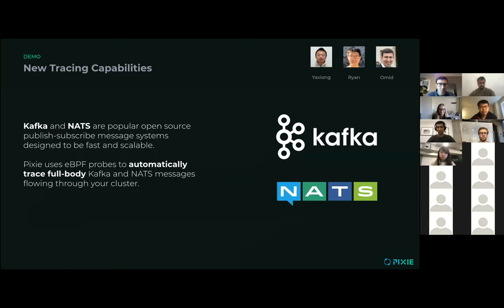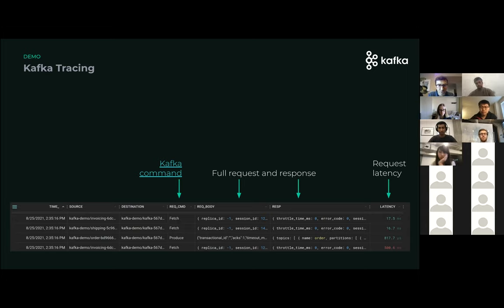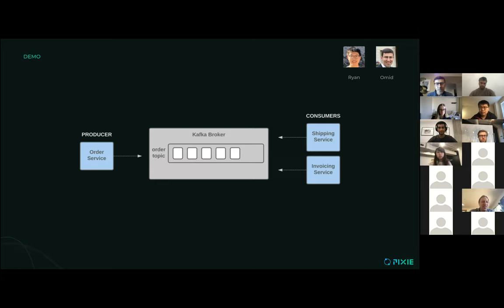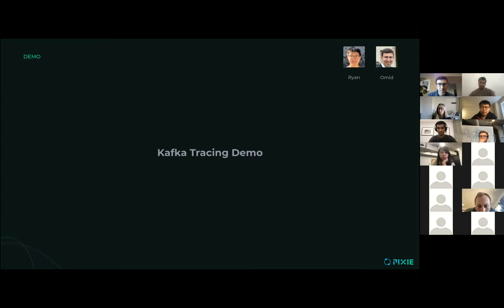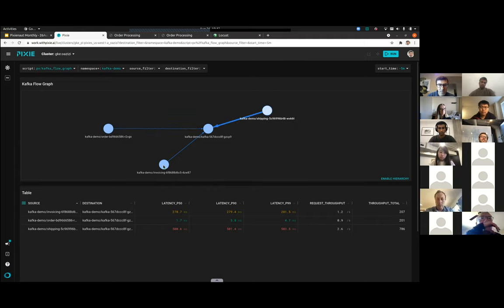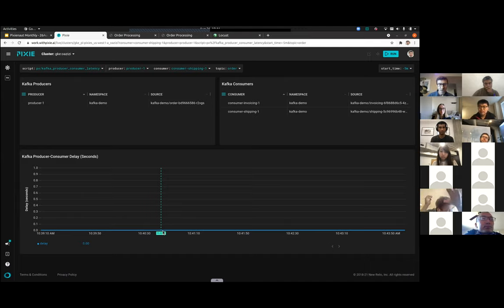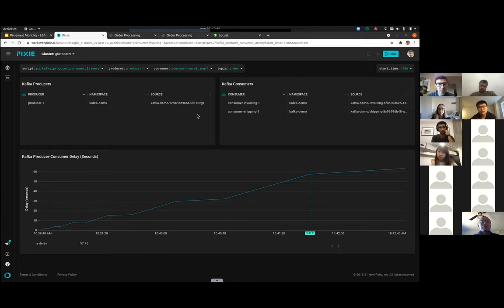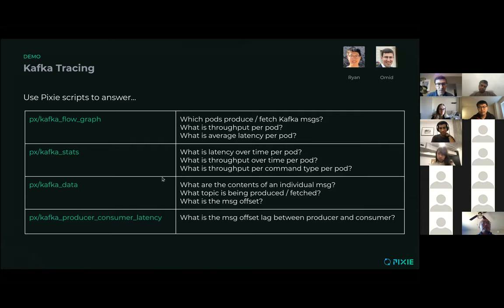Kafka Tracing with Pixie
Pixie use eBPF to automatically trace requests flowing through your cluster. The list of supported protocols can be found here:

To learn how to use Pixie for request tracing, check out the tutorial:

00:00 Intro
03:43 Demo: Monitoring consumer lag
13:02 PxL scripts for monitoring Kafka